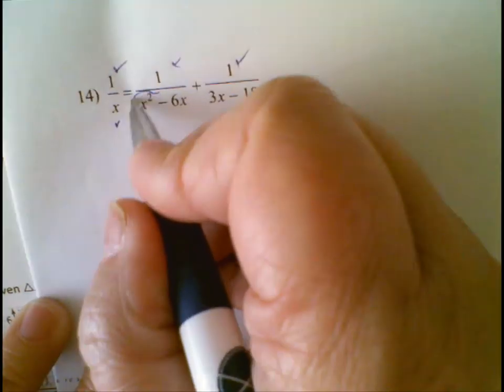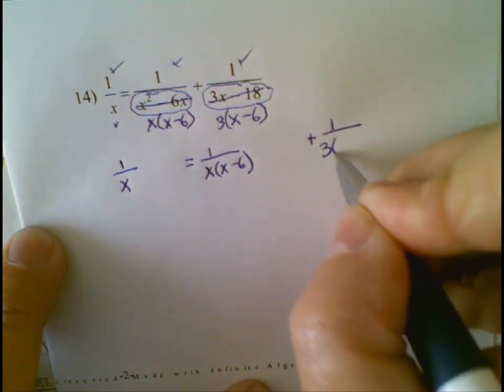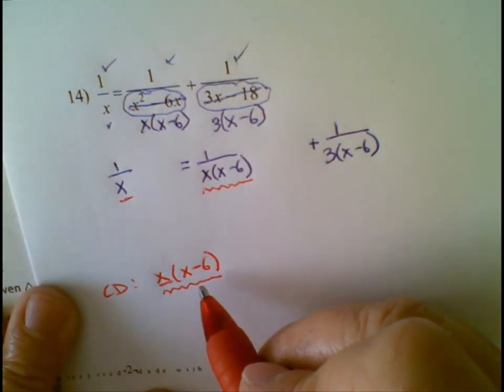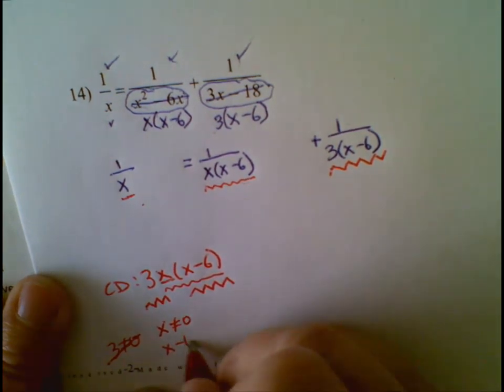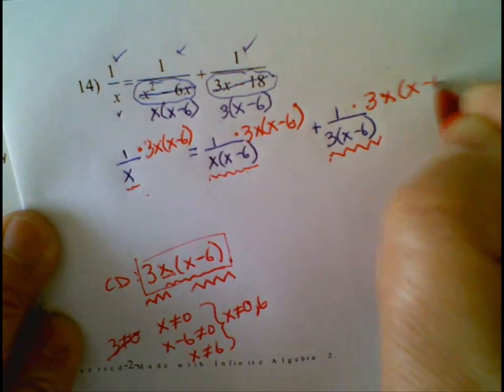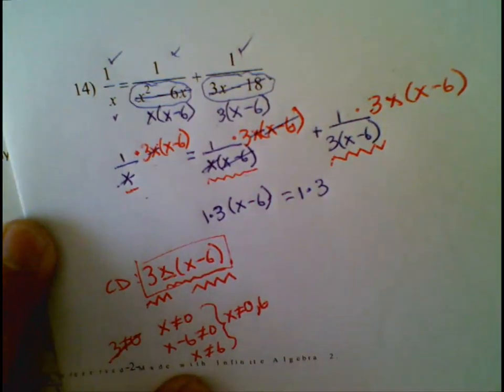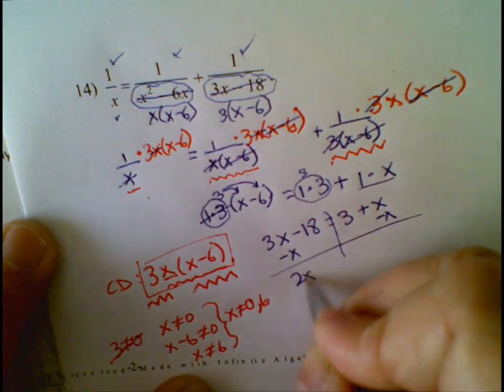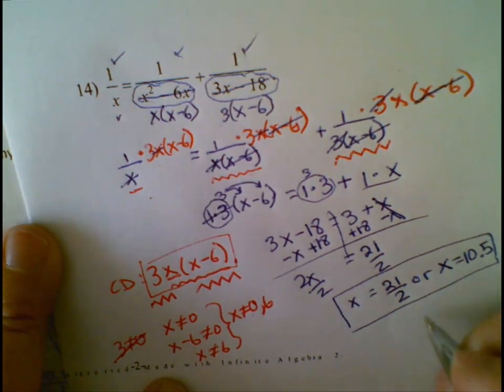solving rational equations #2